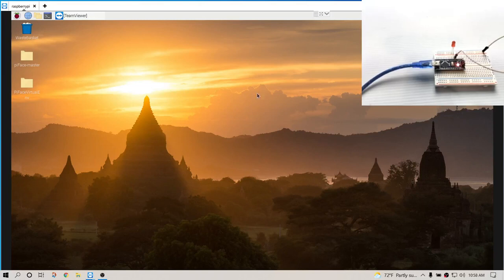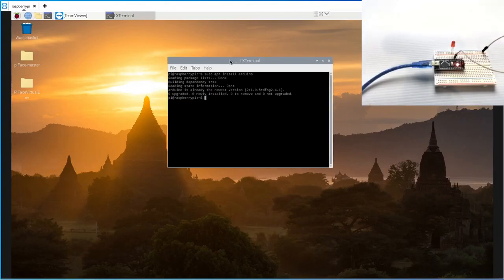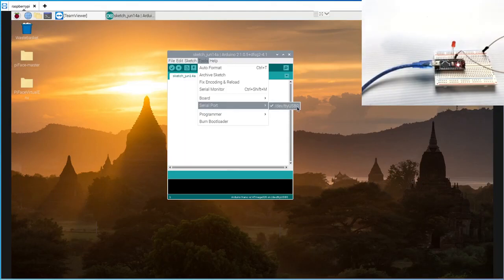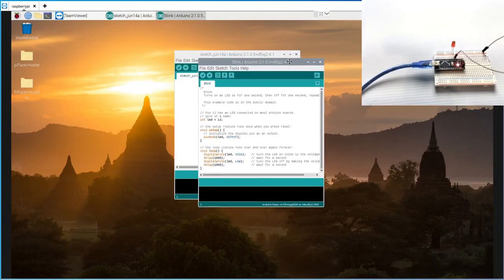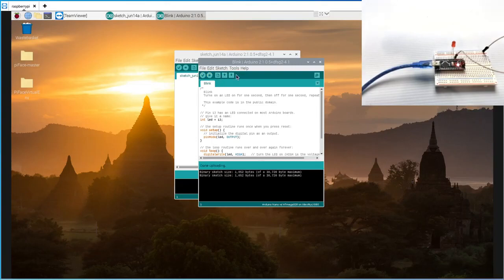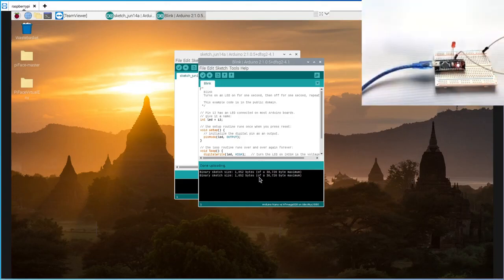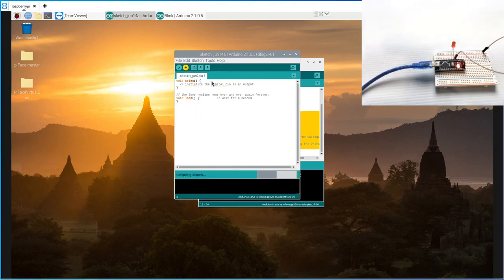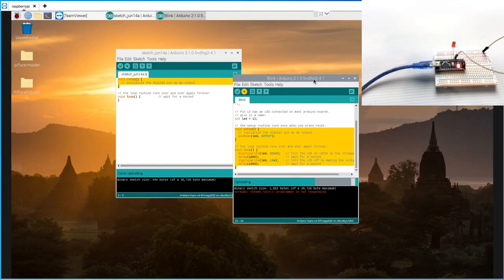Raspberry PI : 08 : Install and Connect Arduino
This is a series of basic lesson tutorials on Raspberry Pi. These are structured around creating a Facial Recognition system integrated with Arduino. This video focuses on connecting the Arduino to the Raspberry Pi using Python and Arduino IDE.